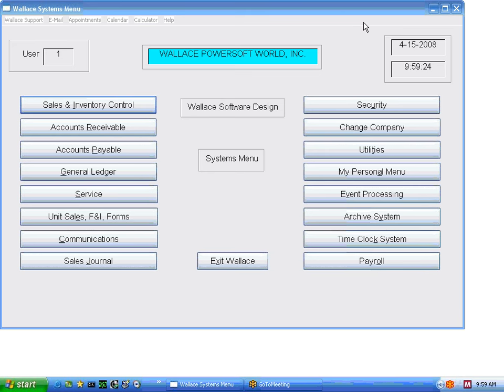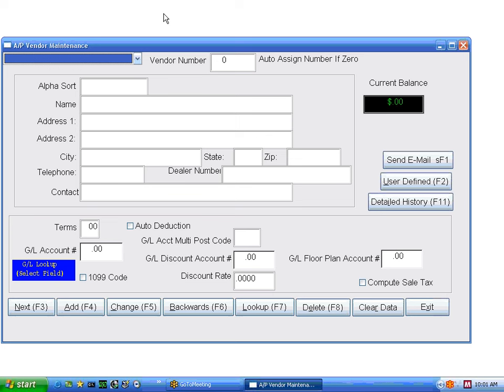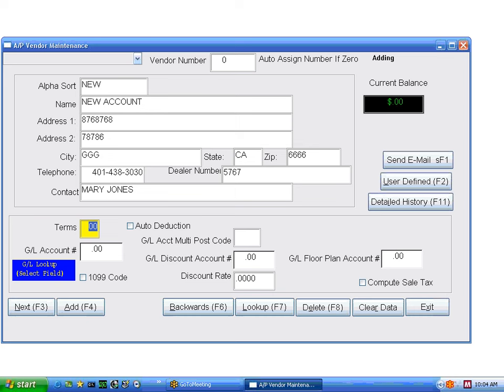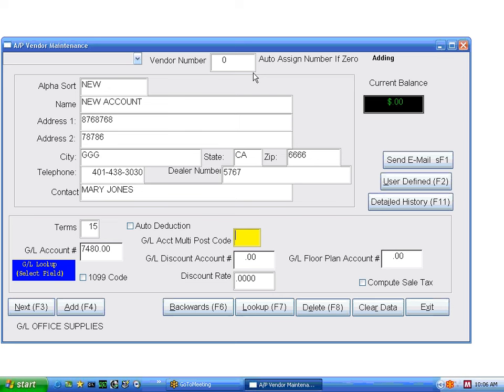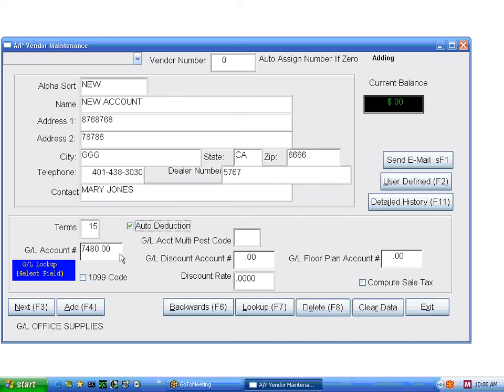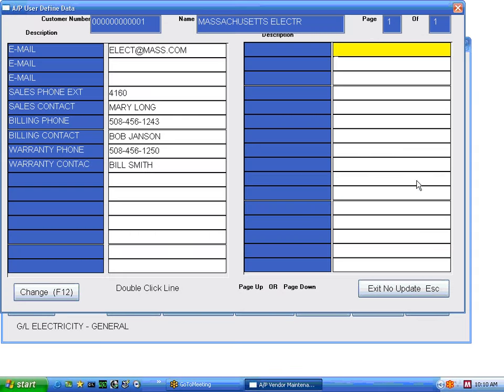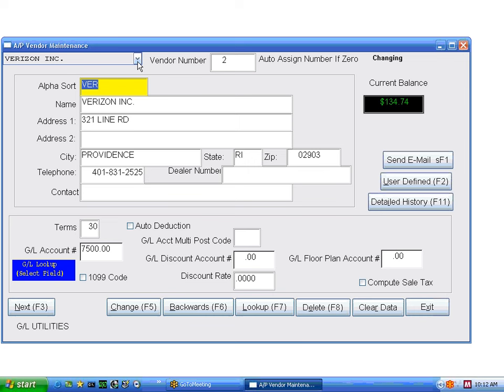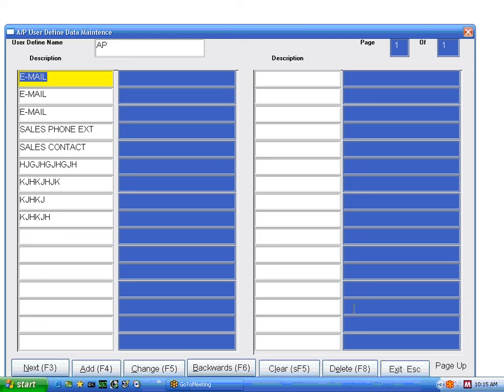1.1 - Add and Change Payable Information